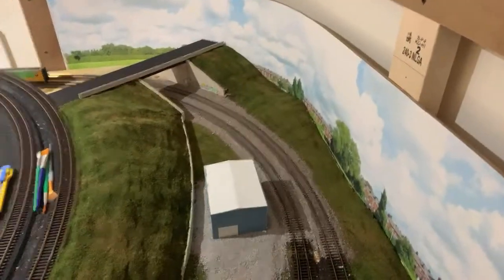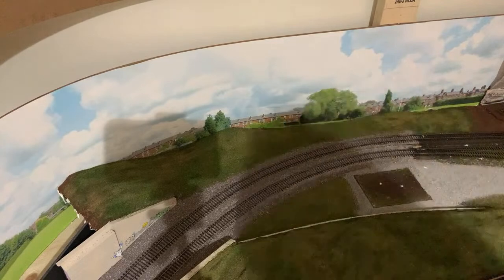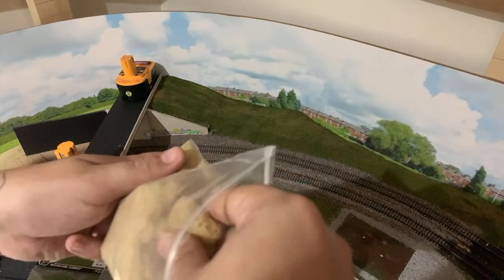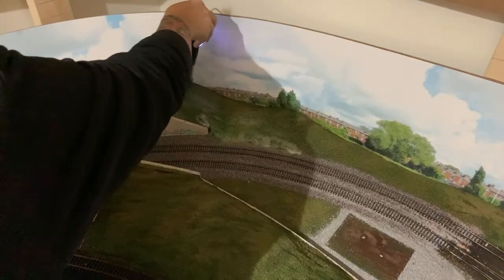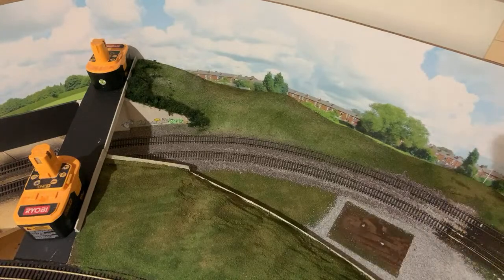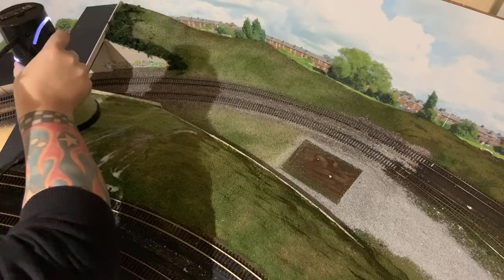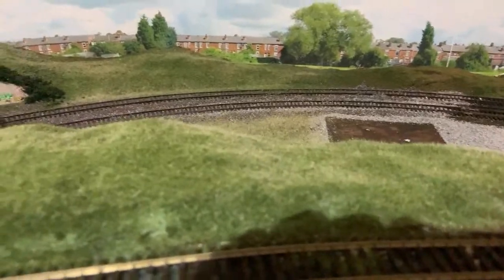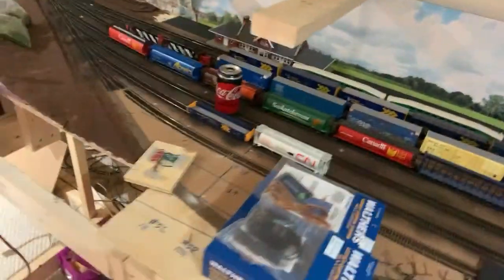Working on the layout Live